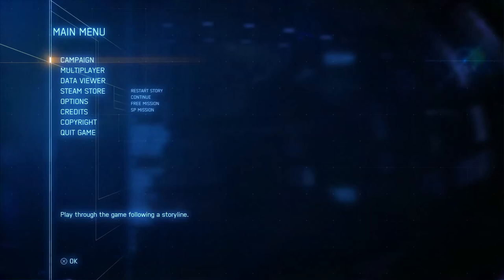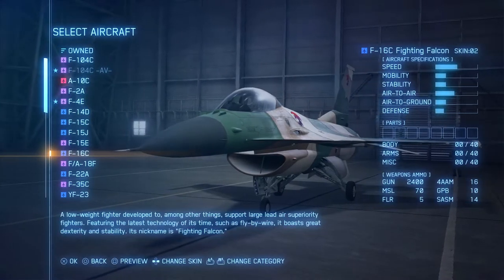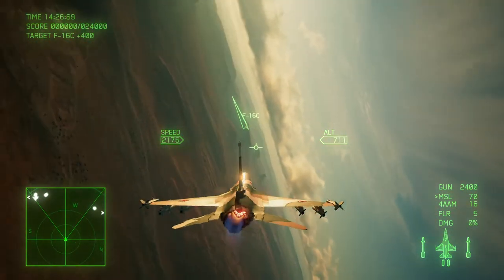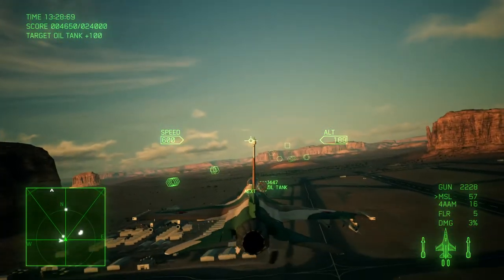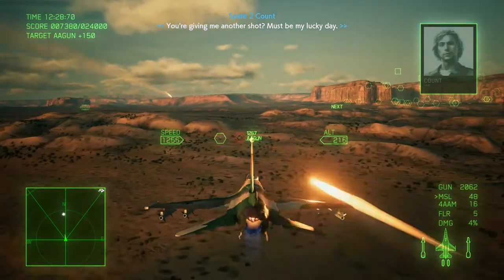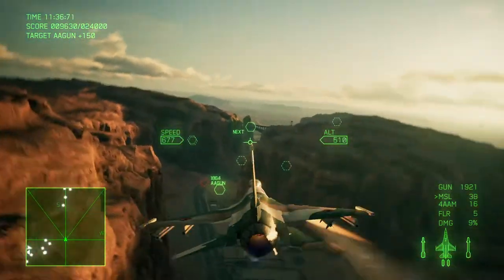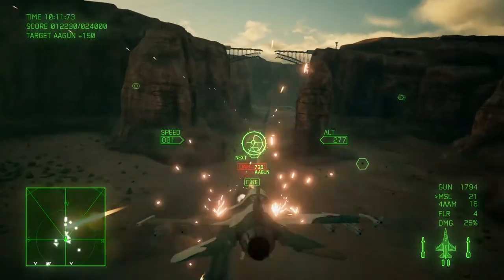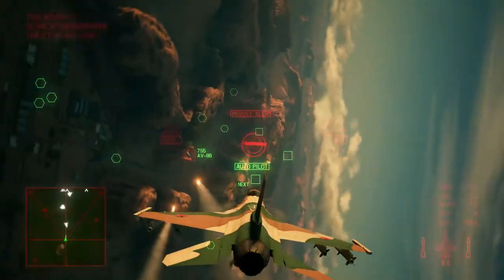Ace Combat 7 - Mission 6 Long Day is apparently the Dark Souls of aircraft missions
Feeling quirky. A videoresponse for Steam Forums. Feel free to ignore.